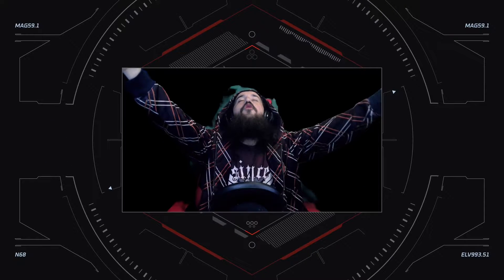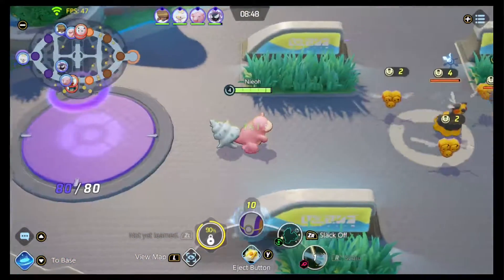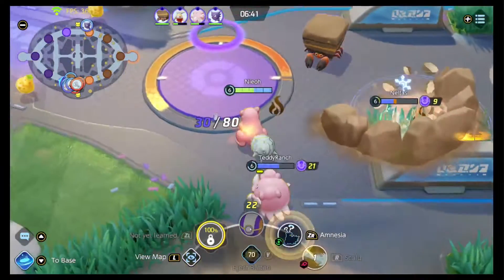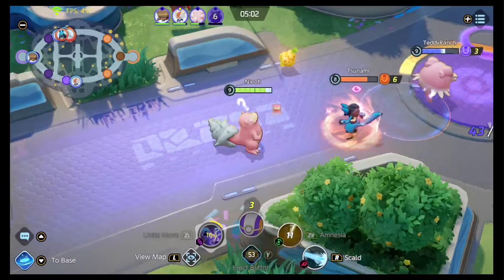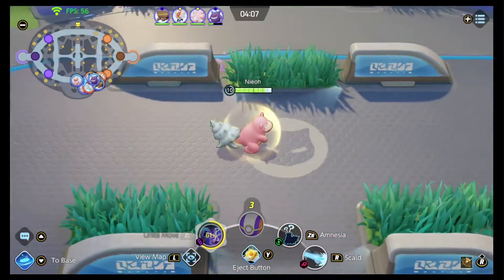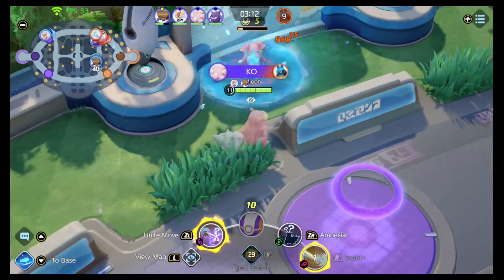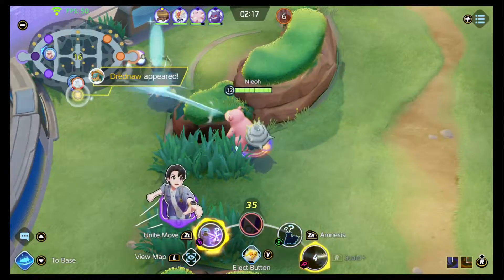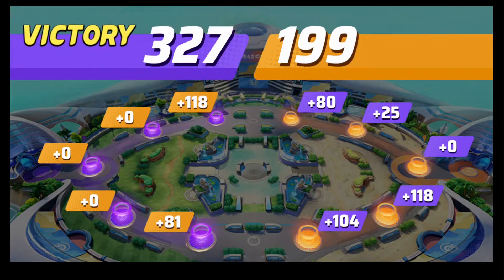Beginner Ranked Guide for Pokemon Unite (Master Rank Beginner Tips)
We are going over some general tips here to help you turn some of those losses into wins. Currently I am Master Rank 1450+